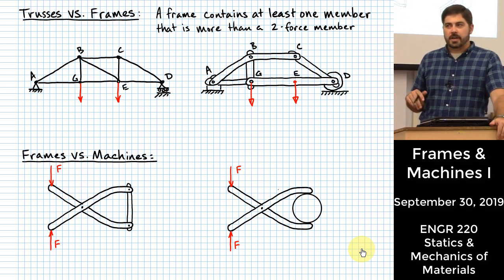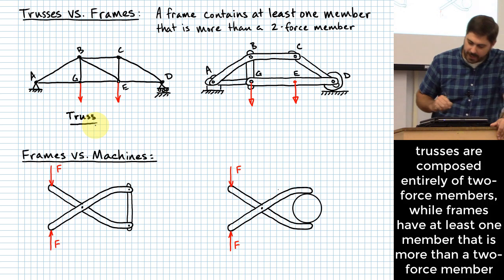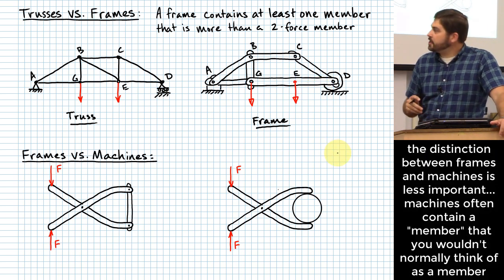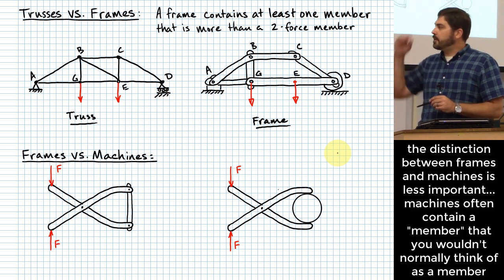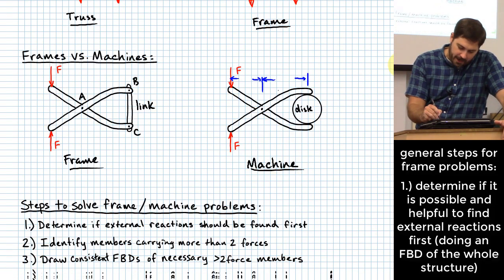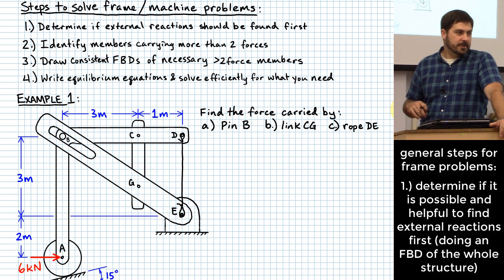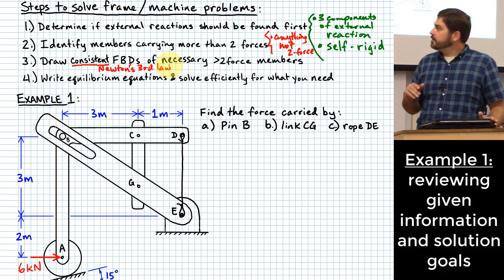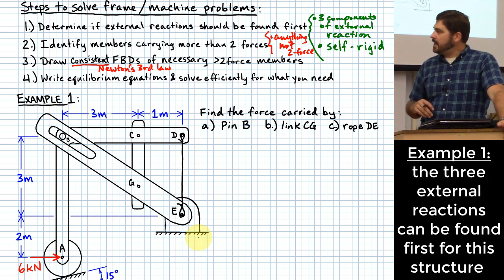Frames & Machines I: Intro, Technique, & Examples including Slots, Rope, Pulleys, Rollers & Sliders